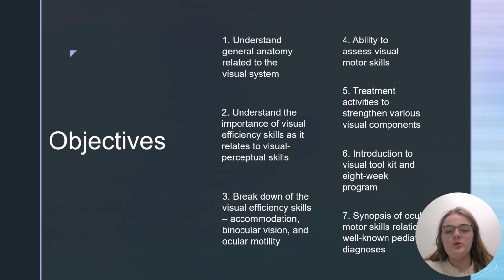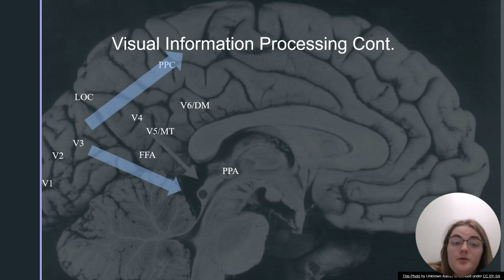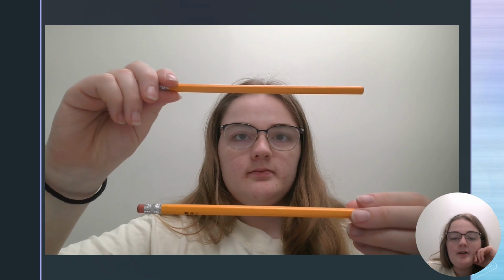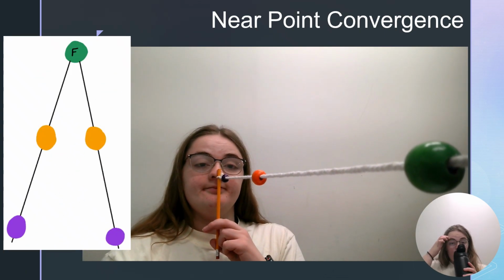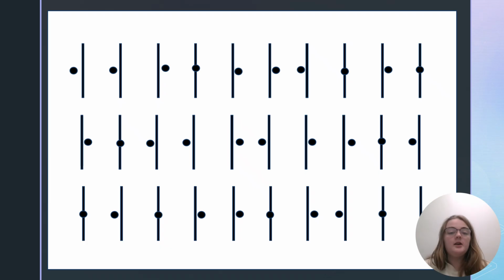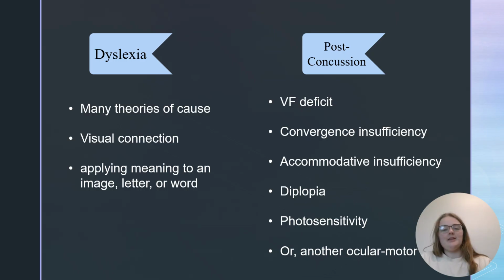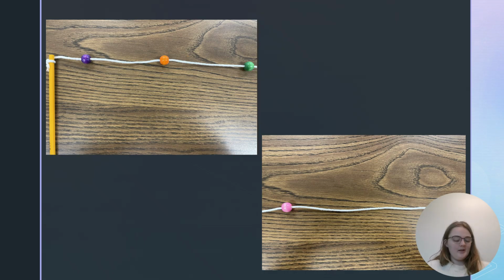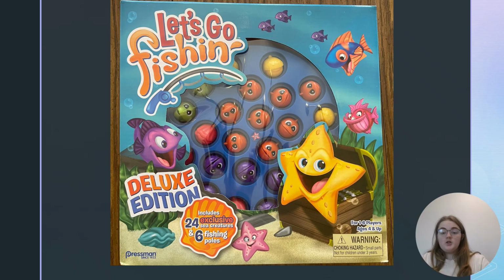Evaluation and Treatment of Visual Efficiency Skills for School Based Therapists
The objective of this in-service presentation is to provide instruction on screening and treating visual efficiency skills in a school-based setting, within occupational therapy's scope of practice.